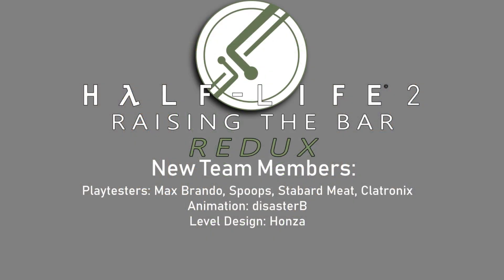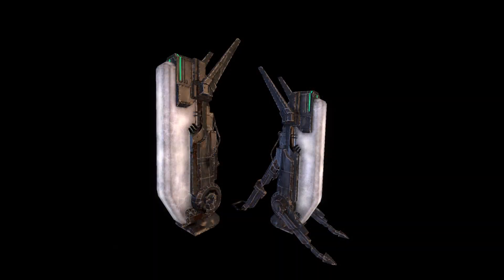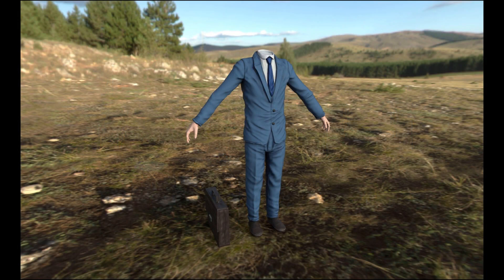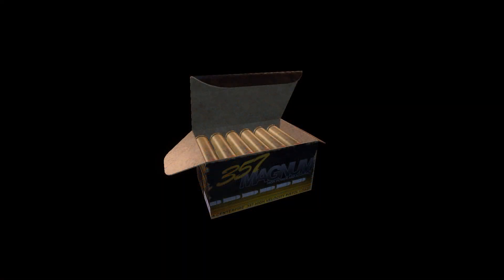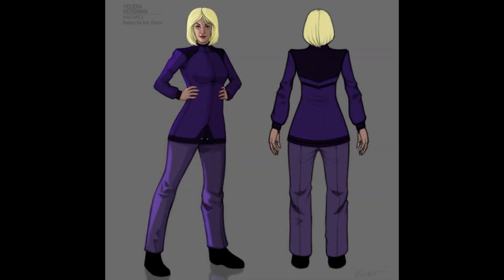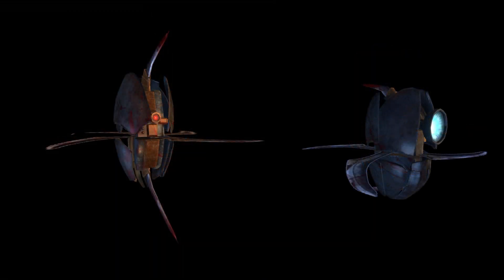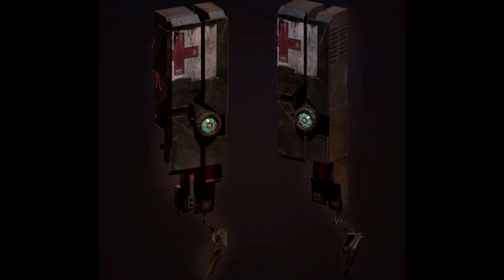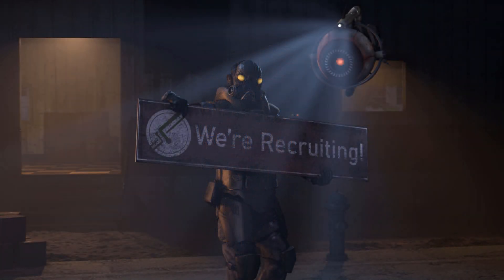Raising the Bar: Redux: March 2020 Update